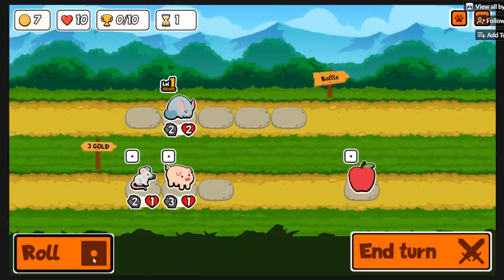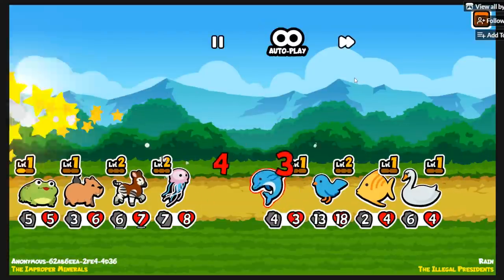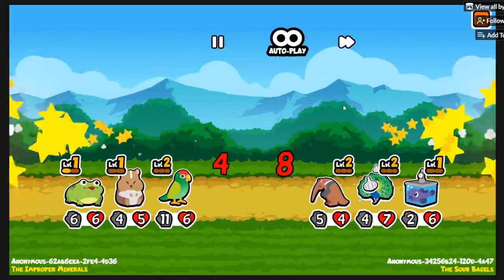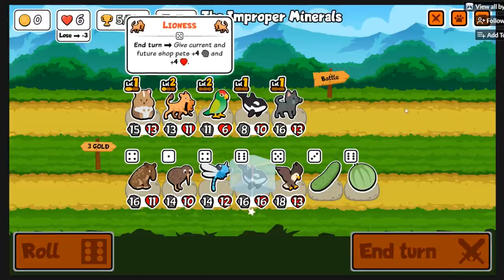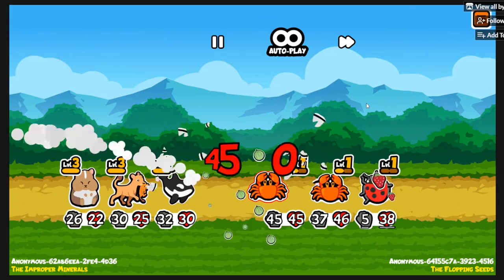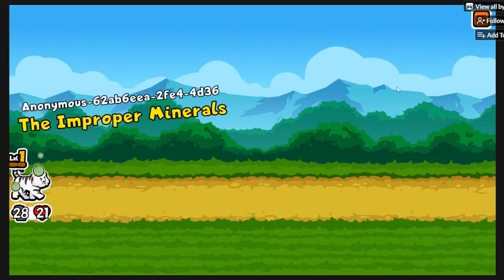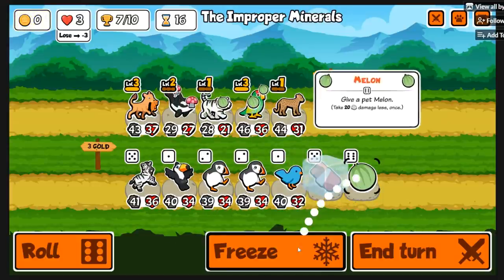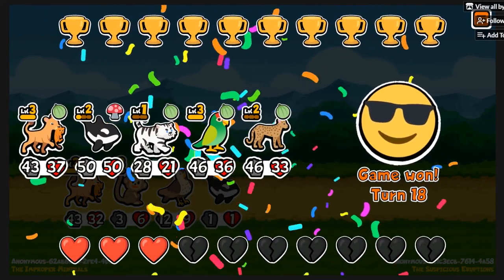Lioness Turns Super Auto Pets Into Creative Mode!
Lioness Mommy turns dreams into reality, and fuck lolicrab and tapirfly!